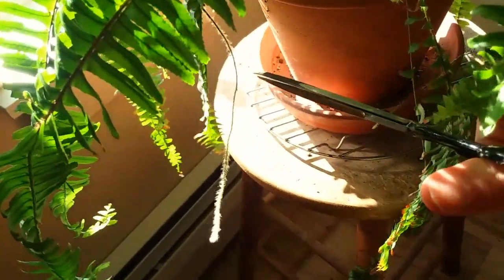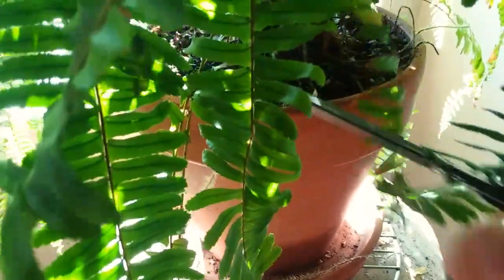Grow huge indoor green ferns🌿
Prevent burning brown leaves by planting in large pot, to fit diameter and depth. Feed every 3 months with fertilizer spikes. Trim root tendrils. Water thoroughly every week.